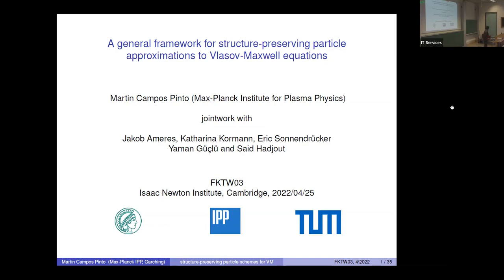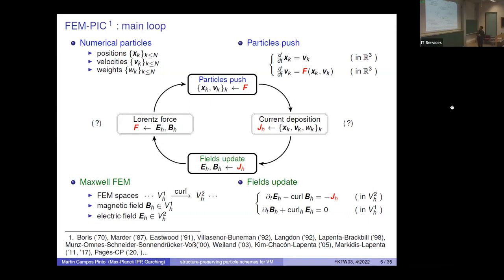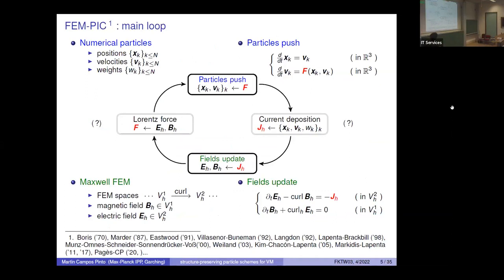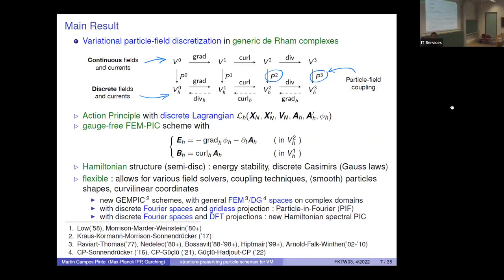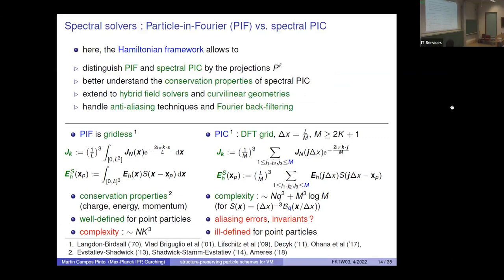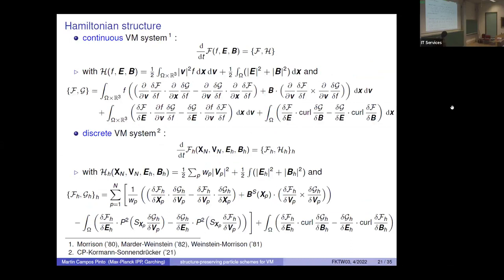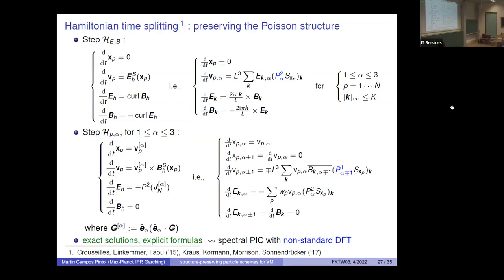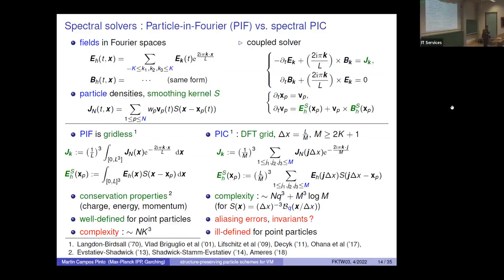FKTW03 | Martin Campos-Pinto | A general framework for structure-preserving particle approximations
FKTW03 | Dr. Martin Campos-Pinto | A general framework for structure-preserving particle approximations to Vlasov-Maxwell equations

Speaker: Dr Martin Campos-Pinto (Max Planck Institute for Plasma Physics)

Date: 25th Apr 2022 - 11:15 to 12:15

Title: A general framework for structure-preserving particle approximations to Vlasov-Maxwell equations

Event: (FKTW03) Frontiers in kinetic equations for plasmas and collective behaviour

Abstract: Variational discretizations are known for preserving key physical invariants in a natural way, leading to long-time stability properties. In this talk I will present a discrete action principle for the Vlasov-Maxwell equations that applies in a general structure-preserving discrete framework.
In this framework the finite-dimensional electromagnetic potentials and fields are represented in a discrete de Rham sequence involving general Finite Element spaces, and the particle-field coupling is represented by a set of projection operators that commute with the differential operators.
One application of this approach is a new variational spectral PIC method that has a discrete Hamiltonian structure and relies on particle-field coupling techniques very similar to those encountered in standard PIC schemes.